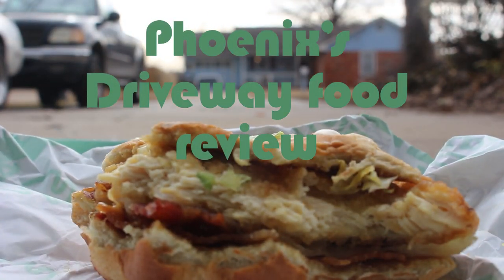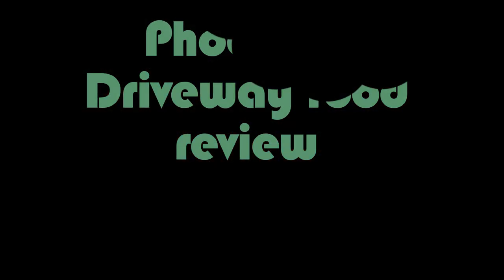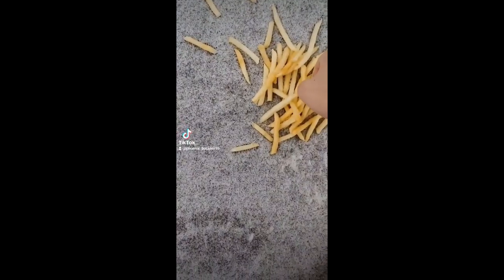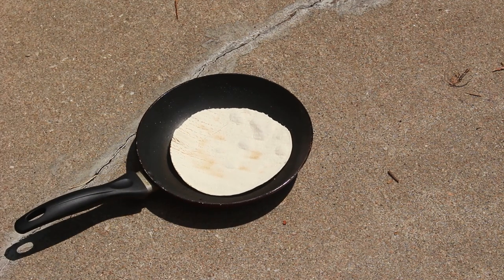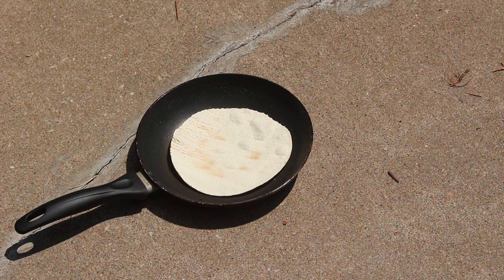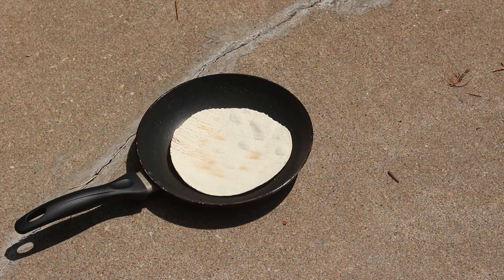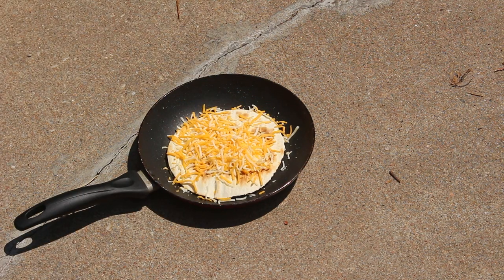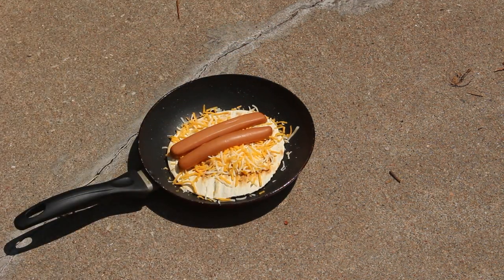The Glizzito - Phoenix's driveway food review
In this series I take submissions of weird foods from people and I prepare them and eat AND review them all in my driveway.